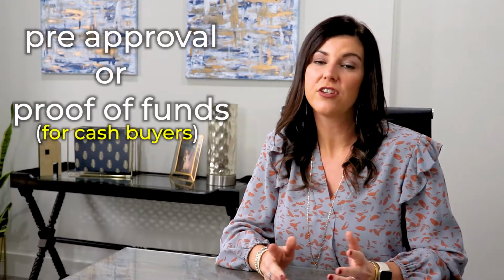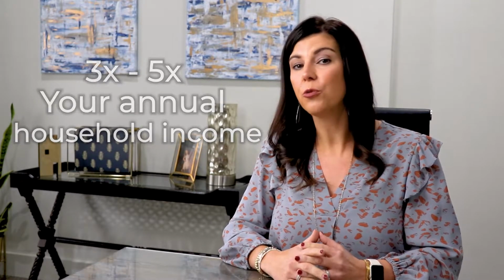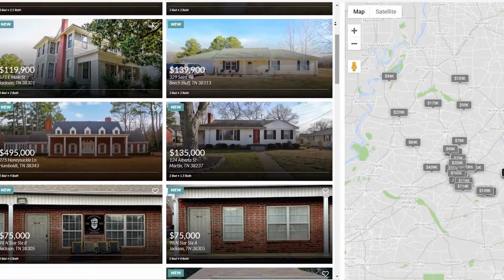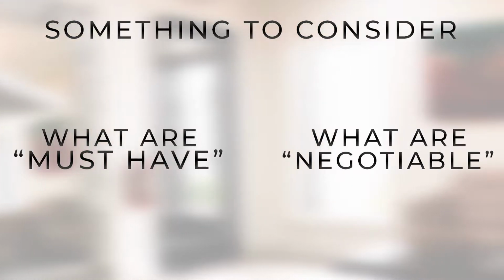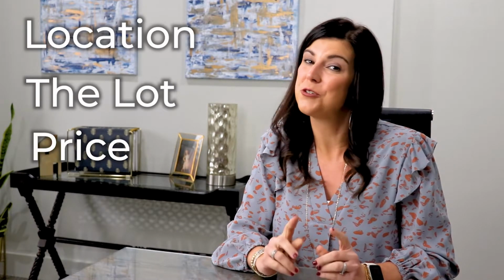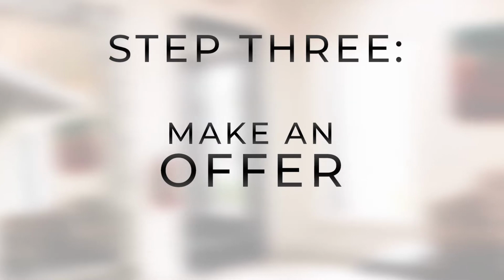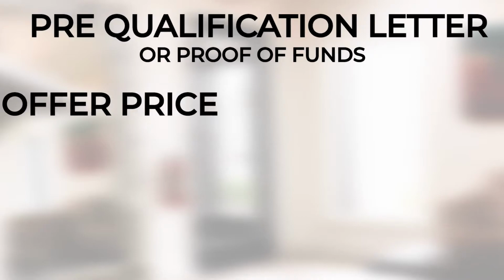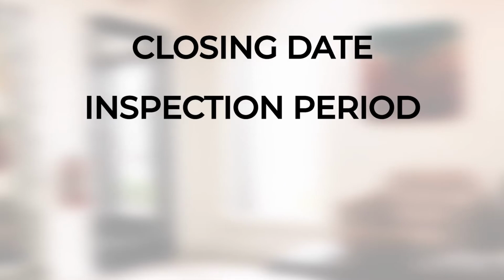3 Steps to Buying a Home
What are your "must haves"? Here we explain the 3 steps to purchasing a home. Have any more questions? give us a call or visit us online!